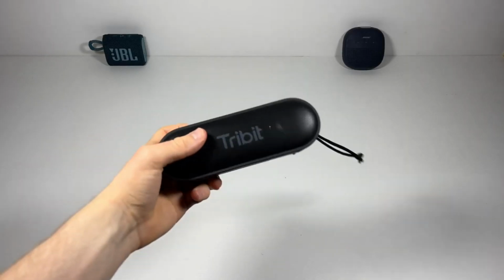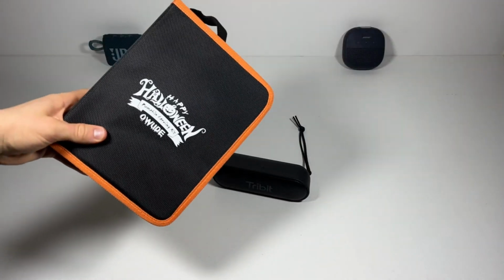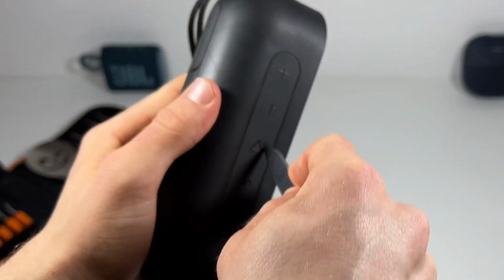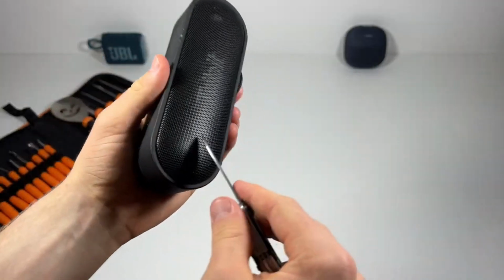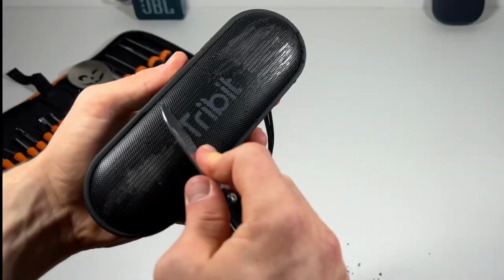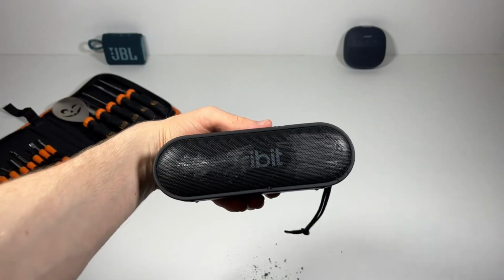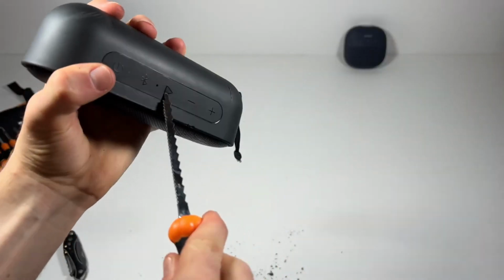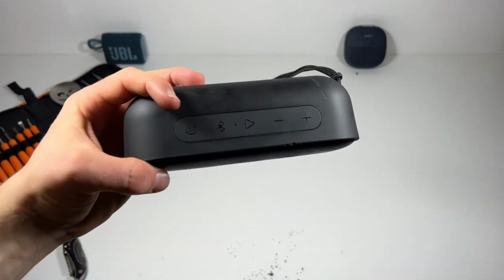Tribit XSound Go DURABILITY TEST! HOW TOUGH IS IT?!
A Tribit XSound Go durability test to see how tough it is. This little speaker is super tough as we found out with this durability test using various cutting devices.

AMAZON US:
XSound GO
JBL CLIP 4
Bose Micro
JBL GO3

AMAZON UK:
XSound GO
JBL CLIP 4
Bose Micro
JBL GO3

iPhone Disabled Connect To iTunes iPhone 11, X, SE, 8 Plus, 8, 7 Plus, 7, 6S, 6, 5S, 5 & Earlier